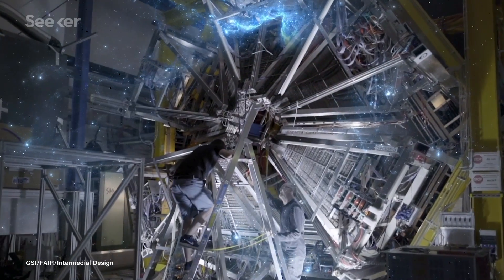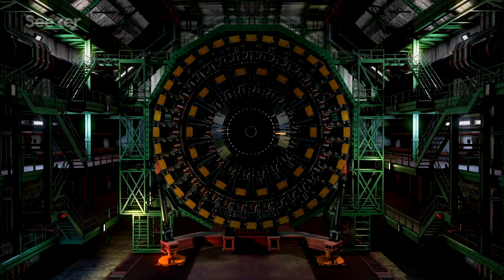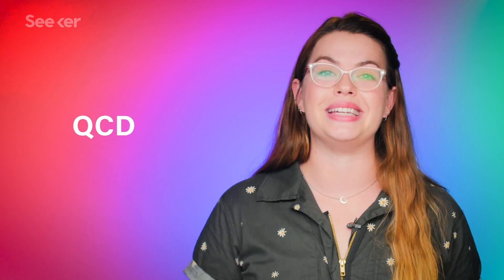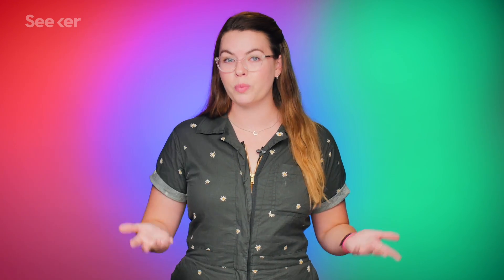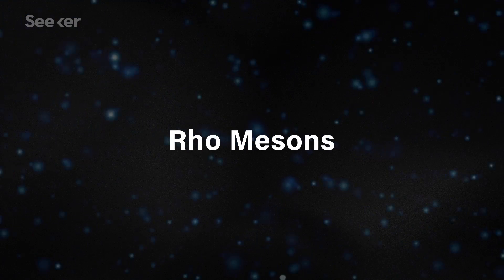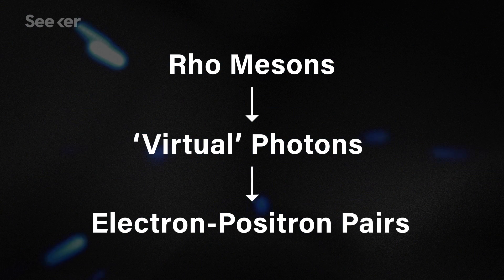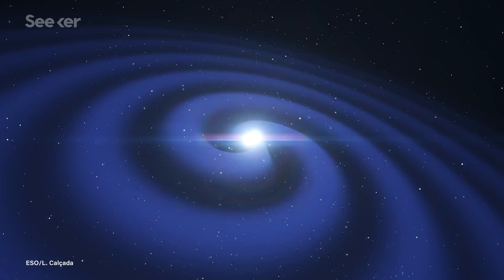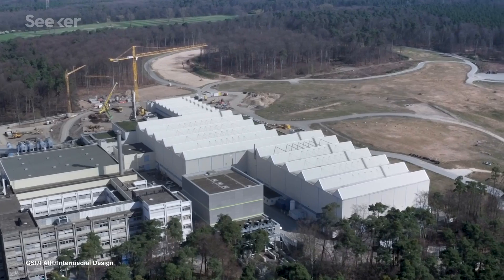Scientists Just Looked Inside a ‘Quantum Matter Fireball’, This Is What They Found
The HADES machine is creating quantum matter fireballs with temperatures up to 800 billion degrees Celsius, in an effort to study quarks.

HADES, or the High Acceptance DiElectron Spectrometer, is an internationally collaborative piece of equipment located in Germany. HADES is used by scientists all over the world to study matter as it might exist in some of the most intense events in the cosmos, like the merging of neutron stars.

And it’s getting hot enough in HADES to create and analyze a fireball of quantum matter

But...how?

So the HADES team decided to pursue some answers with a physical experiment. And by physical experiment we mean the team smashed gold atoms into a gold target at nearly the speed of light, creating a fireball of quark matter.

After its initial creation, the quantum fireball starts to shed particles called rho mesons, which are made of a quark and an antiquark. These rho mesons decay into ‘virtual’ photons, which then further decay into electron-positron pairs.

HADES measured the electron-positron pairs that were left at the end of the experiment and researchers gained a brand new understanding into the behavior of the quark matter fireball itself. The measurements indicated that the quark matter fireball could reach really, really hot temperatures, like 800 billion degrees celsius level hot.

And the density was no joke either.

Find out more about the first experiment to measure what the behavior and state of quark matter would be in an interaction like a neutron star collision on this episode of Elements.

Physicists Peer Inside a Fireball of Quantum Matter
"For decades, experimentalists have used powerful colliders to crush gold and other atoms so tightly that the elementary particles inside their protons and neutrons, called quarks, start to tug on their new neighbors or (in other cases) fly free altogether. But because these phases of so-called “quark matter” are impenetrable to most particles, researchers have studied only their aftermath."

"At that time, more than 13 billion years ago, there were no protons and neutrons—just a sea of “free” quarks and gluons, fundamental particles whose interactions are governed by nature’s strongest force and described by the theory of quantum chromodynamics (QCD)."

Measuring temperatures similar to those occurring in star collisions in the lab
"Their study, outlined in a paper published in Nature Physics, has led to the observation of temperatures of approximately 800 billion degrees Celsius, which are comparable to those occurring during star collisions."